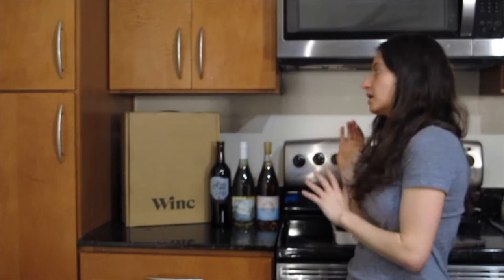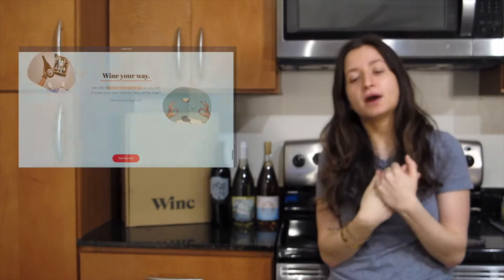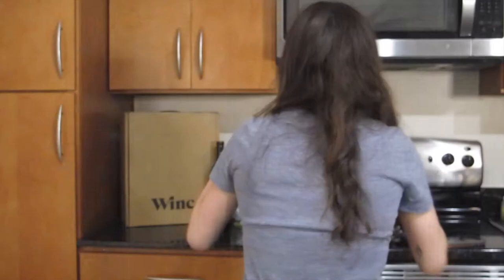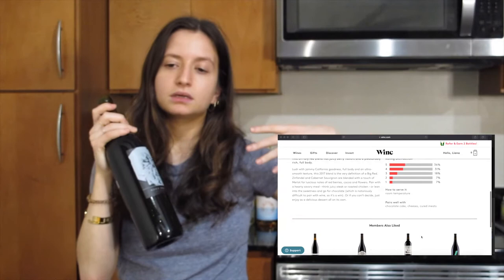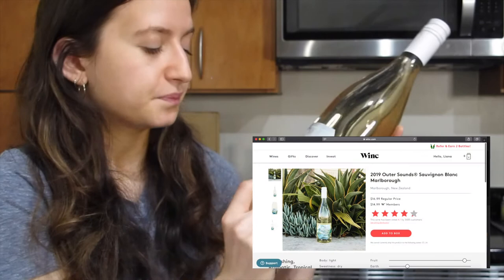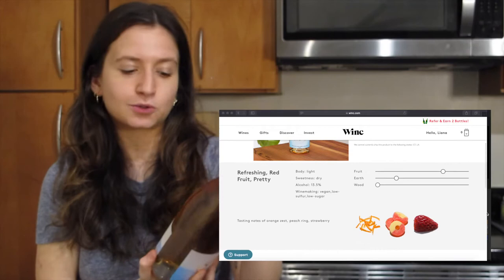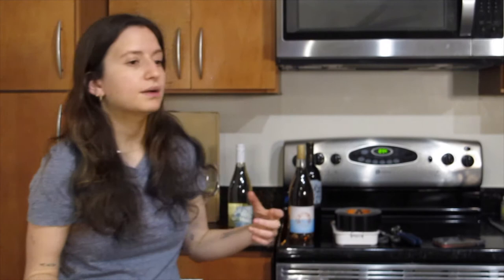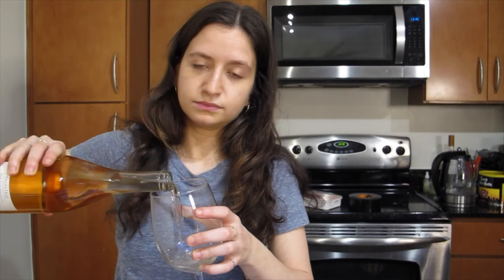Unboxing and tasting wine with WINC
In this video I unboxing and taste my first ever box from WINC! WINC is a wine subscription company that delivers 3 or more bottles of wine per box! to get $22 off your first box + pay nothing extra for shipping!!

Wines tasted:

2017 Rosa Obscura Red Blend
2019 Outer Sounds® Sauvignon Blanc Marlborough
2018 Sauvetage Rosé

I also attempt to open wine without an opener!